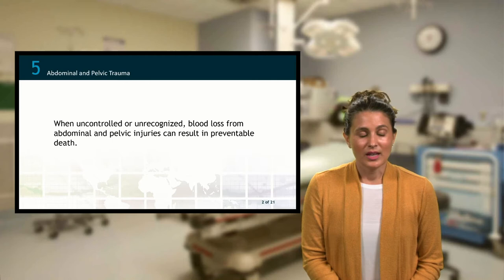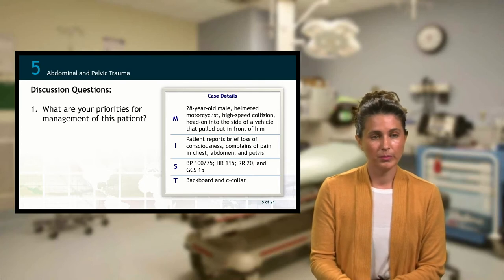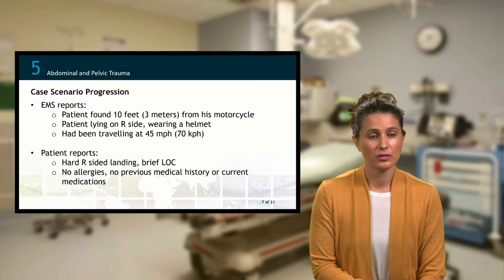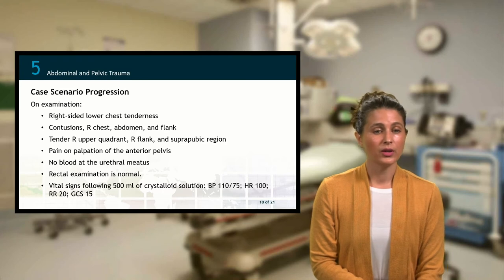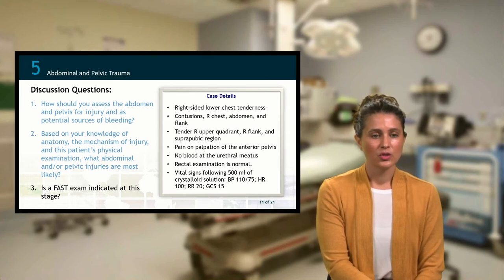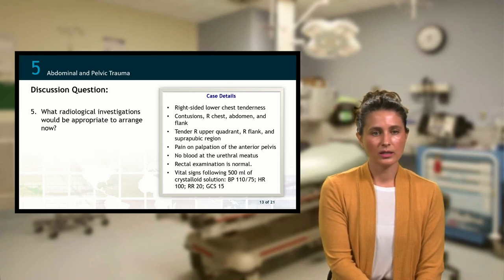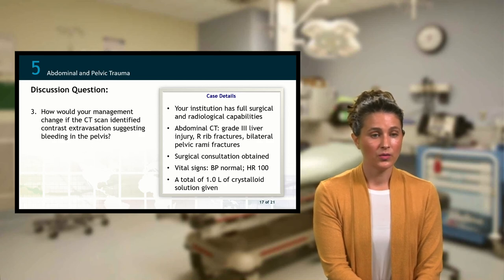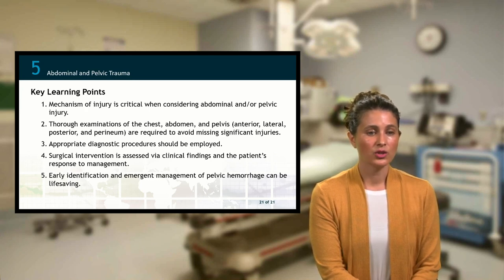ATLS- Abd Truam